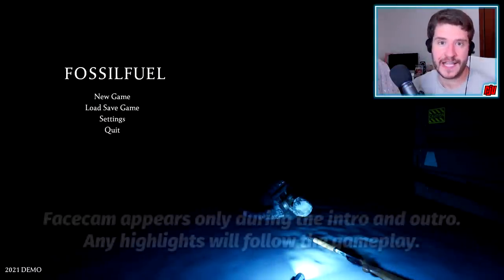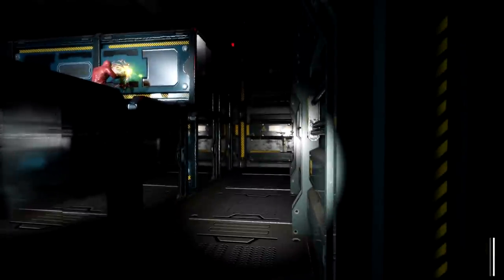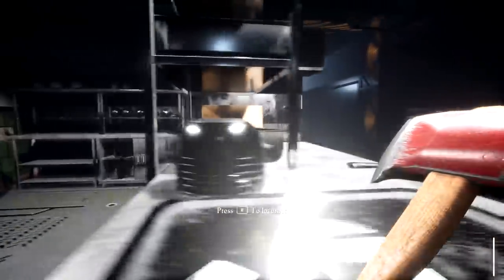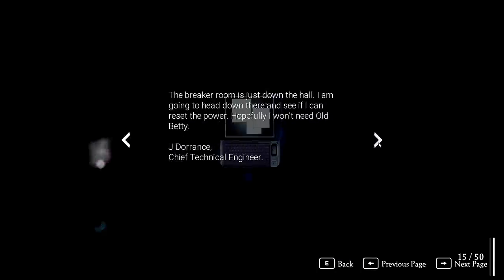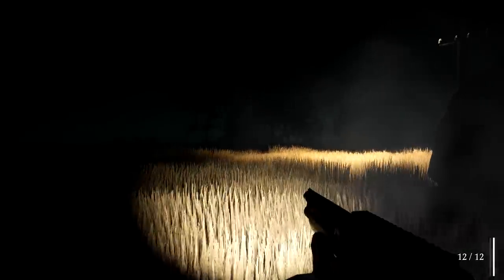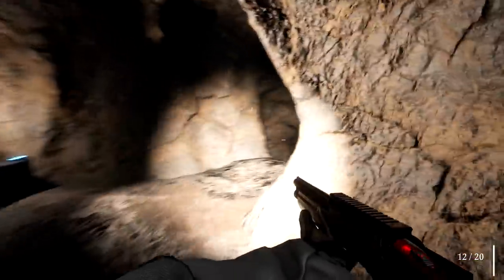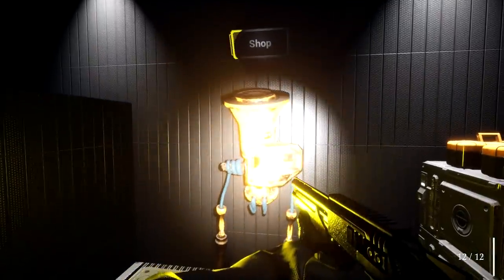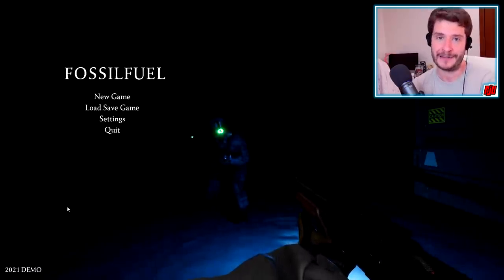Fossilfuel Demo | Dinosaurs Escape An Underground Jurassic Park | Horror Game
PC Gameplay Walkthrough. Dinosaurs have escaped the facility they were being kept in! Literally nobody saw this coming!

OPERATION FOSSILFUEL

Deep under the Great Sitkin Island in Alaska, you find yourself in the heart of one of the greatest scientific research facilities on Earth! Genetic researchers have bred mutant dinosaurs! But things go bad when the base is invaded by shadowy special forces, looking to steal the dino DNA. You grab your guns and your ammo and prepare for a fight...

Spanning several genres, the game starts as horror, turns into a shooter, and then finally an open-world adventure.
For multiplayer, Fossilfuel features an intense HORDE mode, that pits you and your friend against man and beast with achievements to win.
JURASSIC SURVIVAL HORROR

At its core, Fossilfuel is a survival horror game. The player is trapped in a massive underground facility, Sierra, located in a remote location in Alaska. The player must use their head to find clues and solve puzzles to escape the facility.

OPEN WORLD AND ENDINGS
The game features several massive maps that the player can play in any way they want. Their decisions will decide the ending of the game. Once the player escapes the depths of Sierra, they are faced with the sprawling landscape that is, the Great Sitkin Island. The main story campaign will be a solid length of around 6 to 10 hours of gameplay depending on your skill level.

POWER TRIP
Experience a massive arsenal of weapons as you plow through a huge library of enemies. The game features a wide range of weapons that are not just traditional firearms, your standard FPS arsenal of Shotguns and rifles, but also weapons of science fiction! Weapons that can warp physics and crush your enemies' bones in seconds! The game runs on the power of the Unreal Engine, enabling crazy particle effects and physics as well as difficult enemy squad AI that tries to flank the player and calls for reinforcements as the situation dynamically calls for it. Enemy dinosaurs will use all their sense to track the player as well. A Velociraptor on the other side of the base is there...hunting you...always coming.

MULTIPLAYER
Team up and fight with your friends in an intense online horde mode! Battle waves of enemies and unlock achievements as you and your friends test your skills against not just Dinosaurs but Special Forces as well.

CHALLENGING ENEMIES
The game enemies also span into our Homosapien brothers. A large portion of the development was spent on fine-tuning enemy AI. The enemy soldiers will call for reinforcements, radio ahead to comrades on the other side of the map to prep for the player, talk to each other, provide covering fire, flank manoeuvers, can spot dead comrades, watch and listen for the player to make sounds, and even spot the player clicking on their flashlight. These guys are tough.
The Dinosaur AI is likewise very aggressive. Velociraptors have incredible eyesight and can hear every move you make. They tend to travel in pairs and love to perform flanking maneuvers as well. Raptors, however, are not the only baddies you will encounter. But you will have to play to find out!